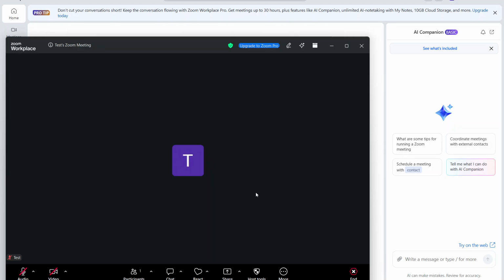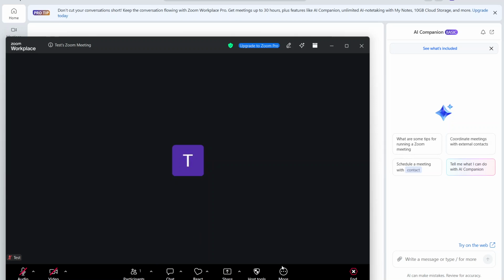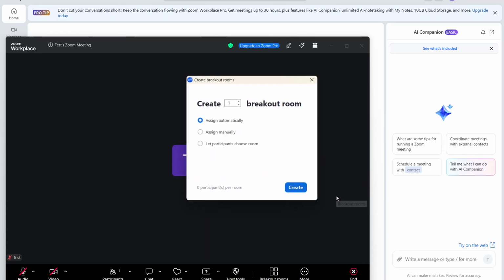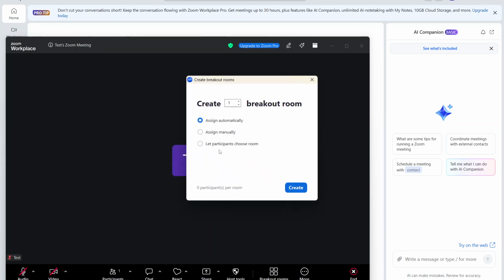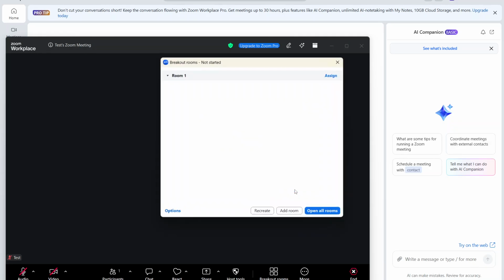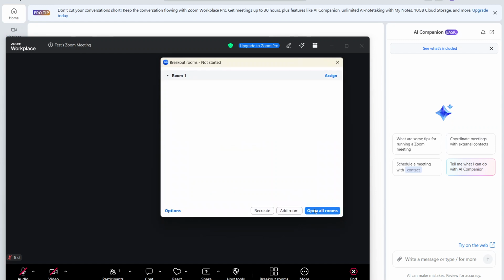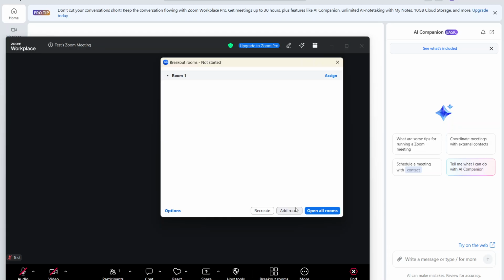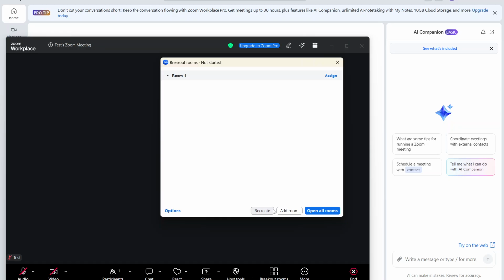How To Do Breakout Rooms In Zoom (Quick Guide)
How To Do Breakout Rooms In Zoom